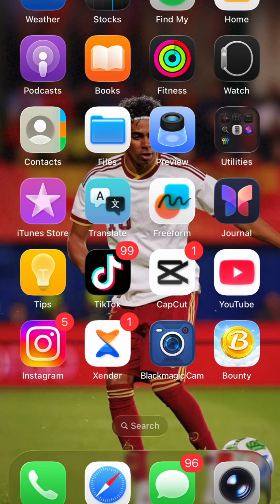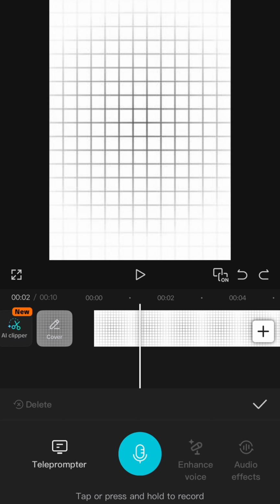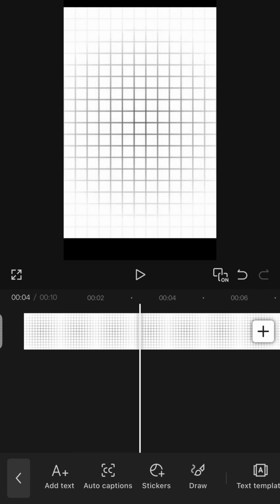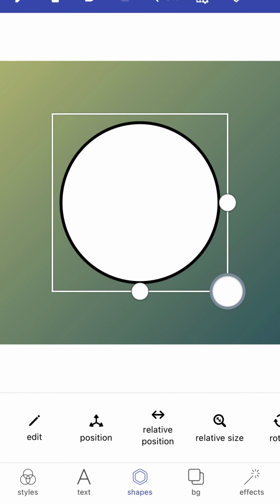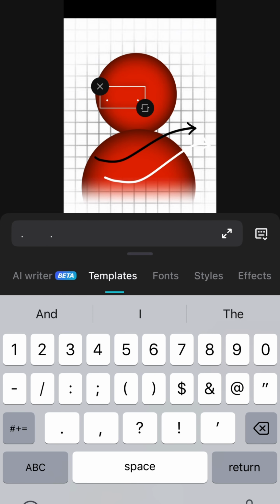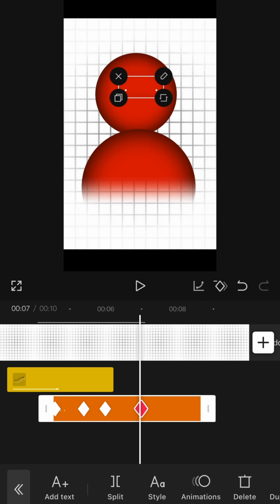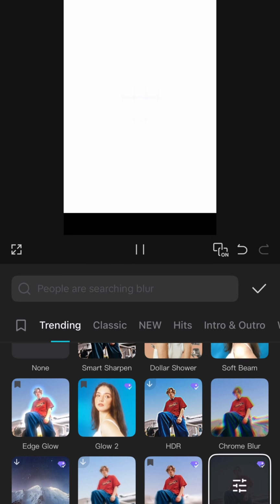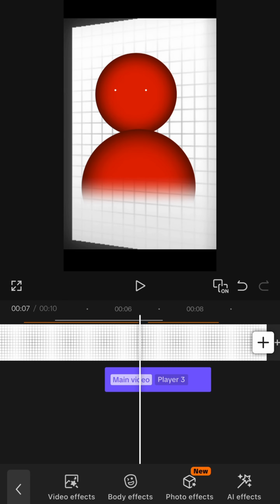interface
"Welcome to create your ultimate hub for video editing tutorials, tips, and tricks! Whether you’re a beginner learning the basics of Premiere Pro, Final Cut Pro, DaVinci Resolve, CapCut, or After Effects, or a pro editor looking for advanced techniques, we’ve got you covered.

On this channel, you’ll find:

🎥 Step-by-step video editing tutorials

🎬 Creative transition and effects guides

🎧 Tips on sound design and color grading

💡 Editing hacks for YouTube, TikTok, Instagram Reels, and short films

🚀 Reviews of the best video editing software and tools